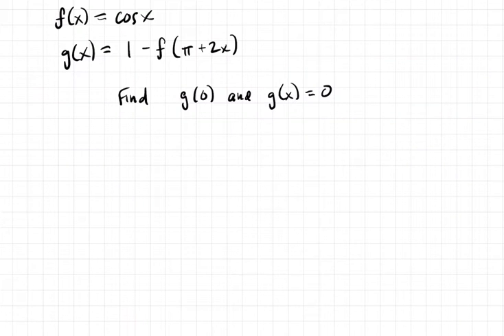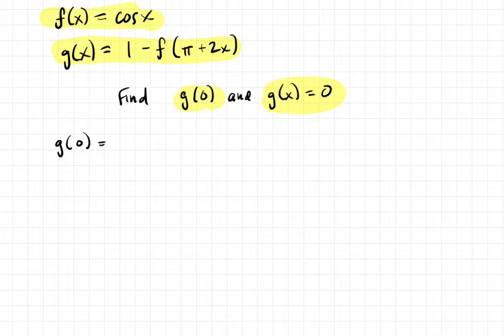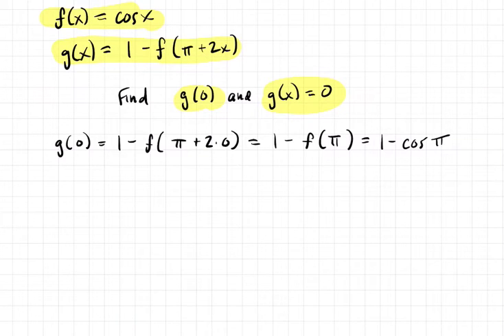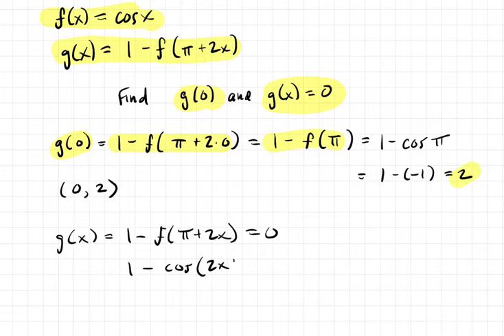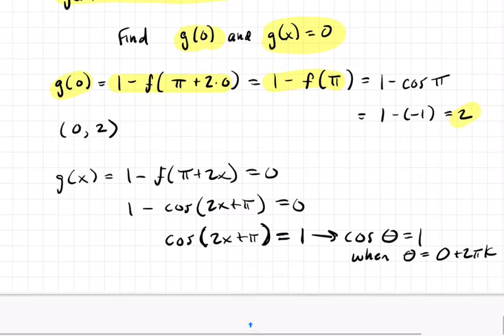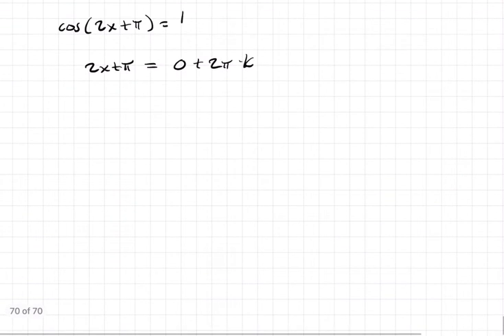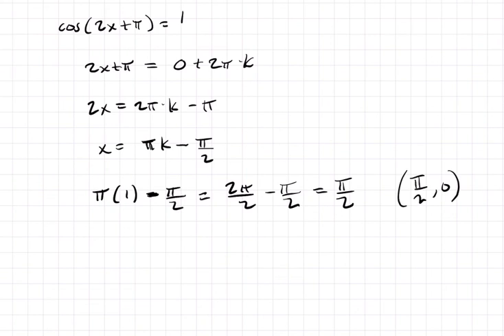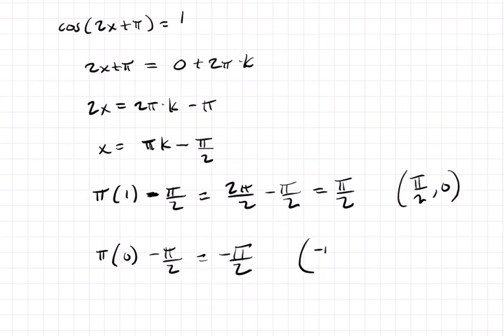Combining Transformations Page 6 Q14